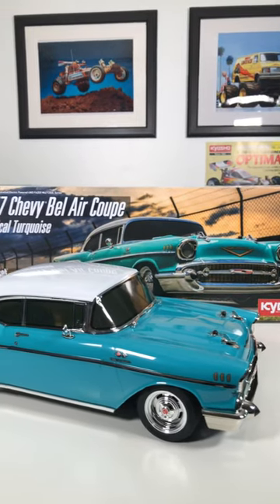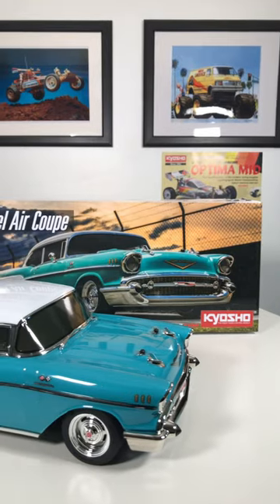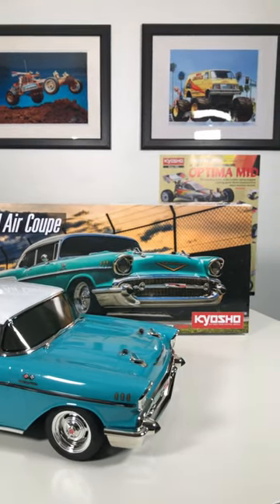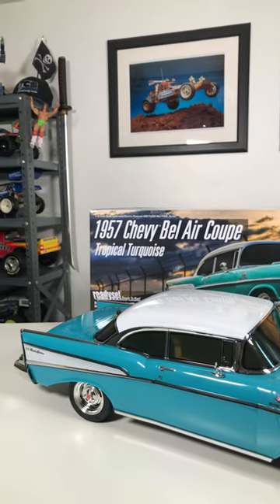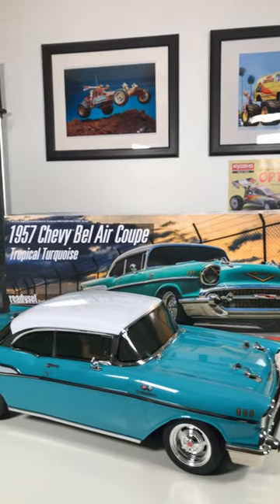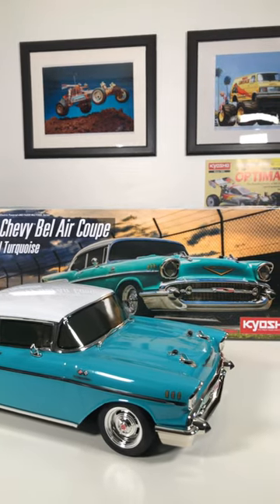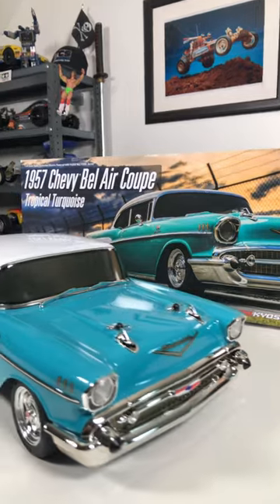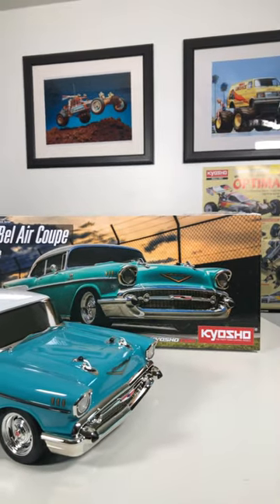KYOSHO 1957 Chevy Bel Air Coupe based on the FAZER -Mk2- chassis and it’s Ultra Scale!